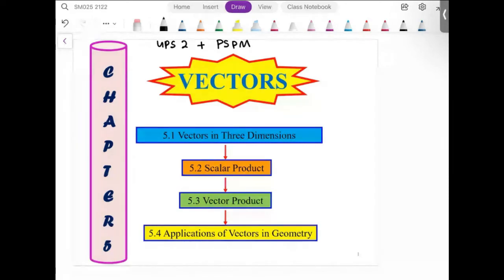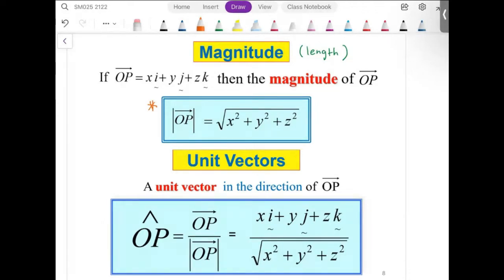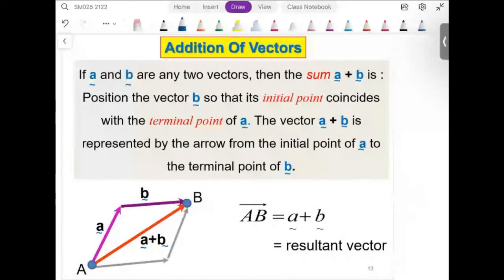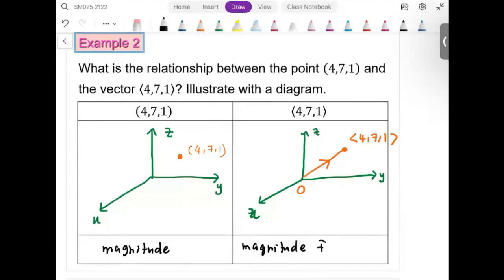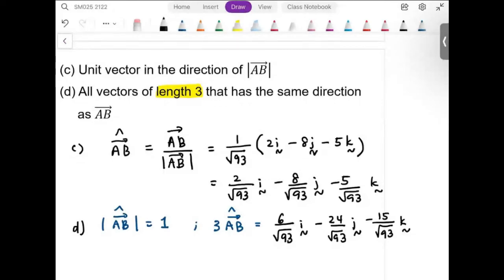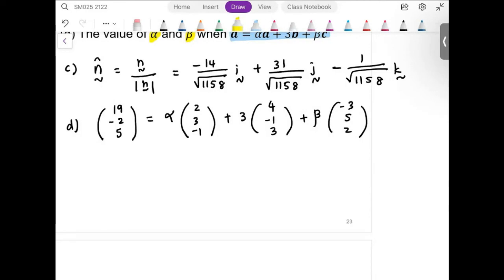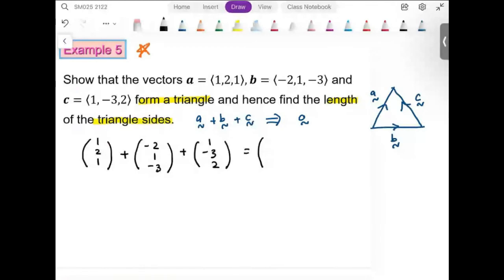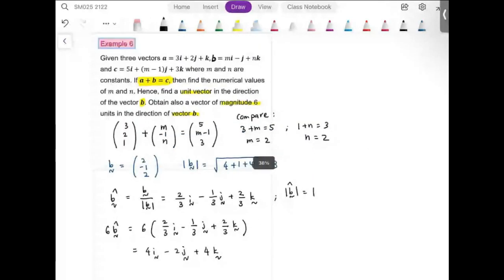SM025 5.1 Vectors in 3D